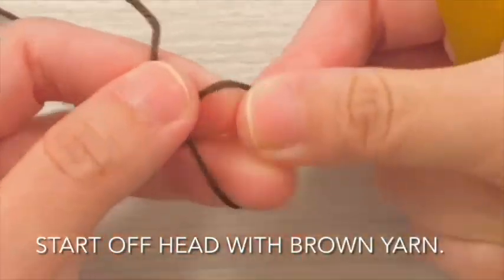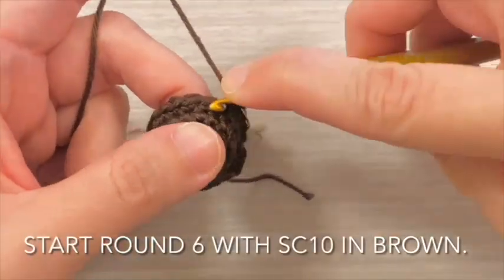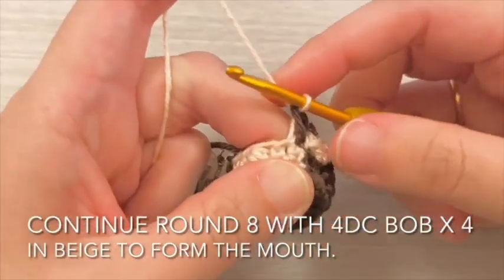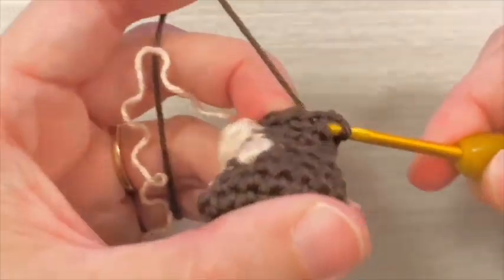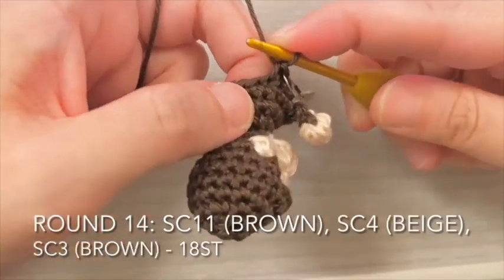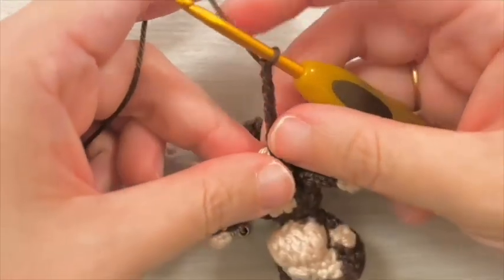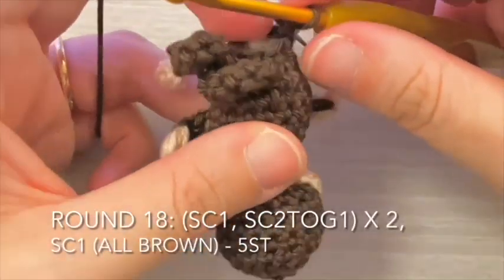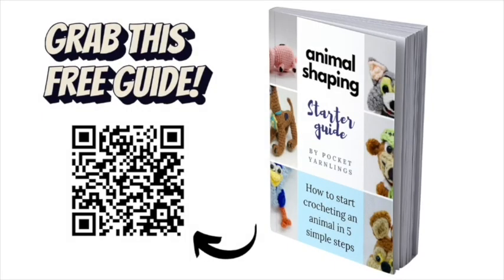How to Crochet an Monkey Amigurumi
This amigurumi tutorial on how to crochet an monkey amigurumi involves crocheting a spherical head, cylindrical body and chains extending out from the main body for the limbs. After mastering crochet of basic spheres, consider move onto making more complex amigurumi like this monkey! With the free pattern below and the accompanying video, you will be mastering this animal in no time! For more resources on crocheting bobble stitches on chains, check out details below, as well as the full pattern on my blog.

~~ Related Resources on How to Use Bobble Stitches in Amigurumi ~~

~~ Supplies For Pocket Monkey Pattern ~~
3.0mm Clover Soft Touch crochet hook
Scheepjes Catona or any equivalent fingering or sport weight yarn
- Dark brown, Beige (25gm each)
- Black (stash for eyes)
Darning needle
Stitch markers
Filling – use leftover yarn or polyester fiberfill
Scissors
Glass eyes (just for landmarking)

~~ Terminology For Pocket Monkey Pattern ~~
Ch = chain
St = stitch (refers to number of stitches in one round)
2sc1 = single crochet increase (means 2 single crochet in same st)
Sc2tog1 = single crochet decrease (referring to invisible decrease)
3sc1 = 3 single crochet in same st
3hdc puff = 3 half double crochet puff stitch
4dc bob = 4 double crochet bobble stitch